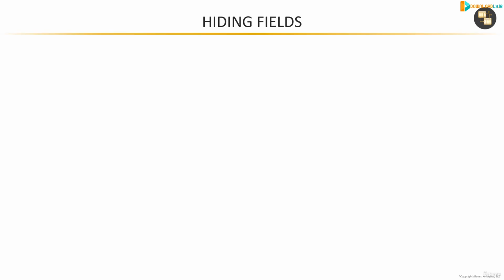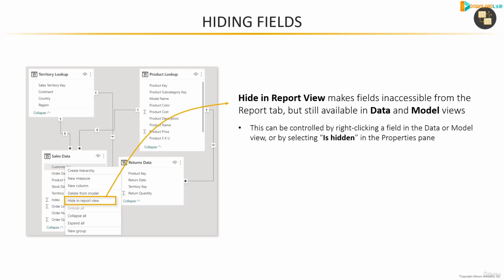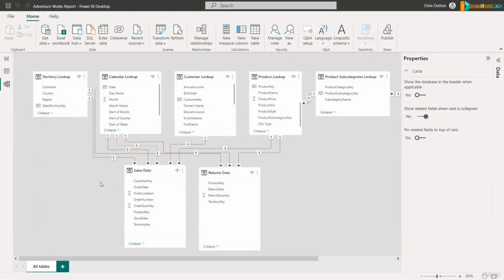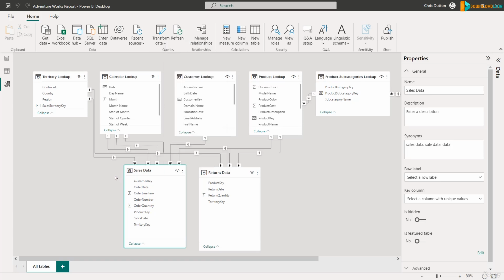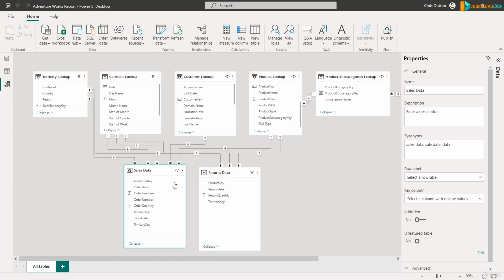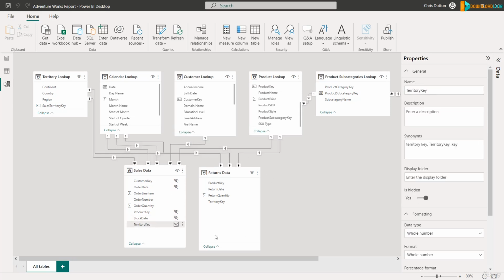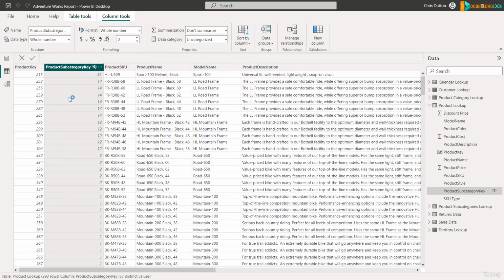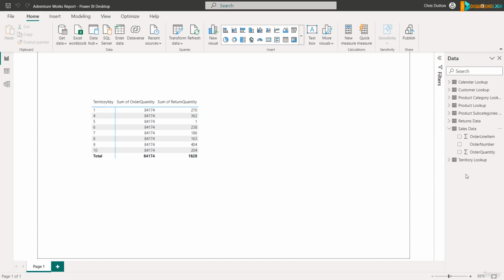4.17 Hiding Fields from Report View - Microsoft Power BI Desktop for Business Intelligence |YDisLive